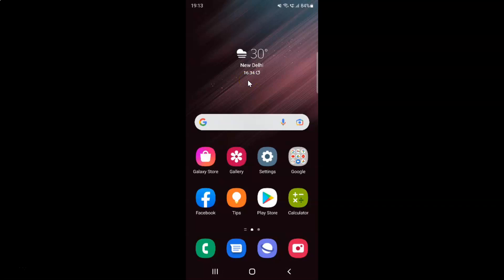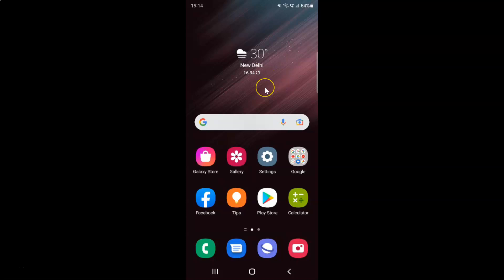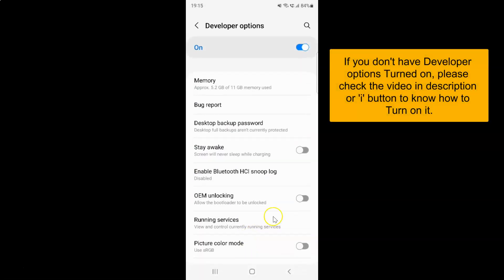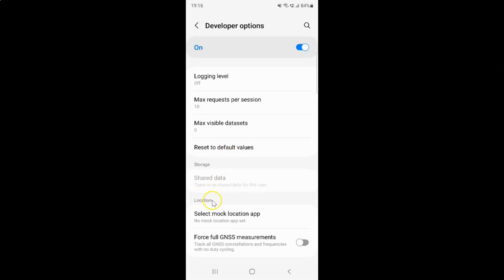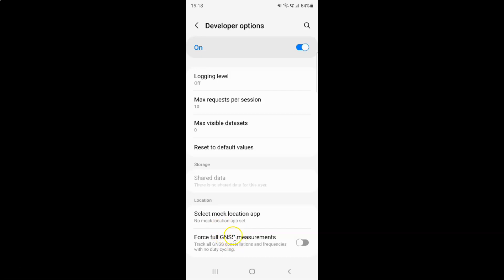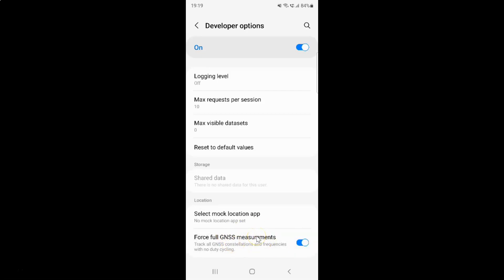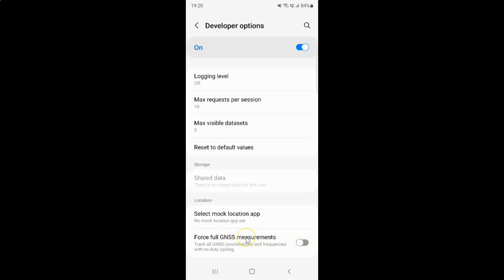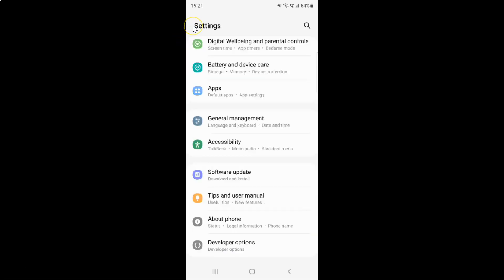How to Enable/Disable Force Full GNSS Measurements On Samsung Galaxy S22 Ultra?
Hi guys, In this Video, I will show you "How to Enable/Disable Force Full GNSS Measurements On Samsung Galaxy S22 Ultra."